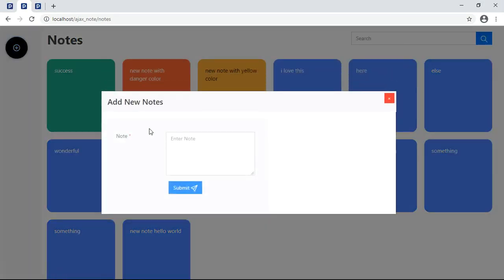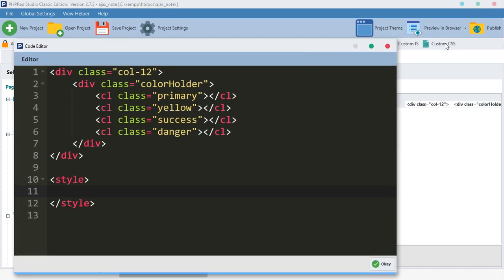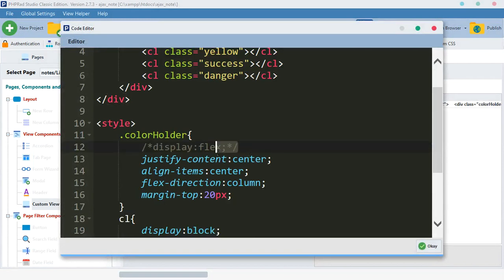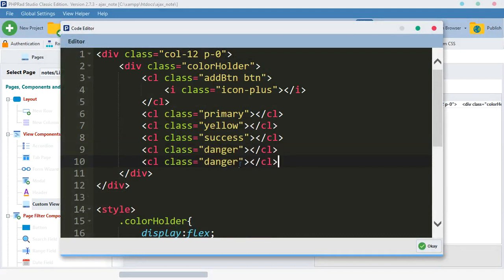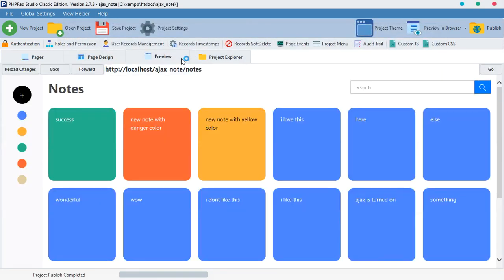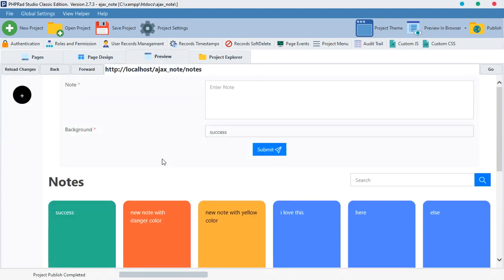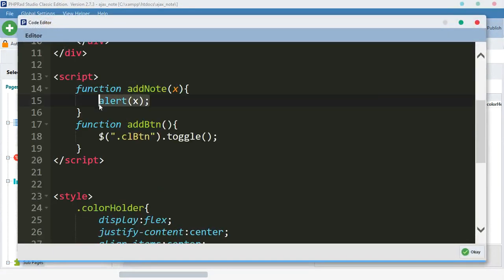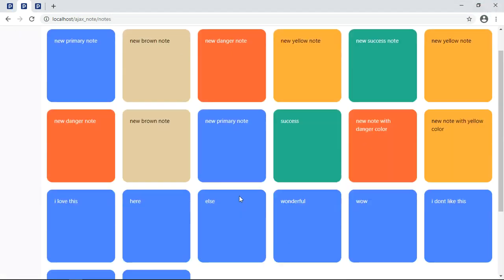Note Buttons and posting #05, Ajax Note App with PHPRad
Hello developer!
Welcome to PHPRad Frontend, we are glad as a family to have you here with us.